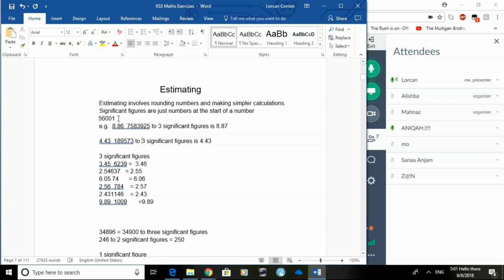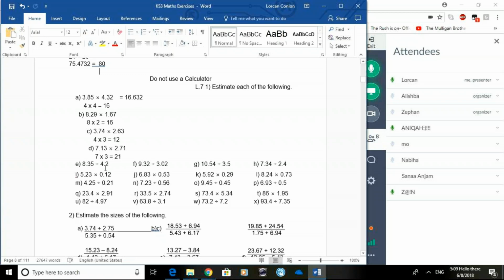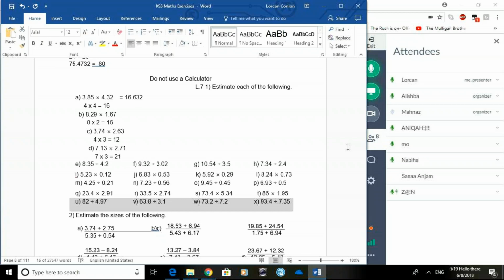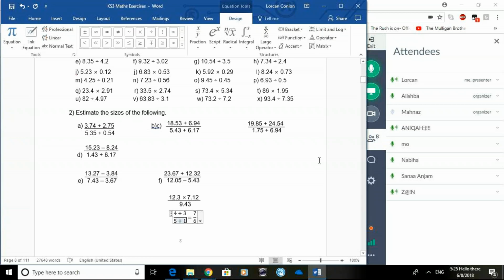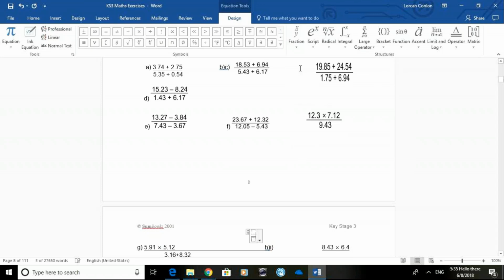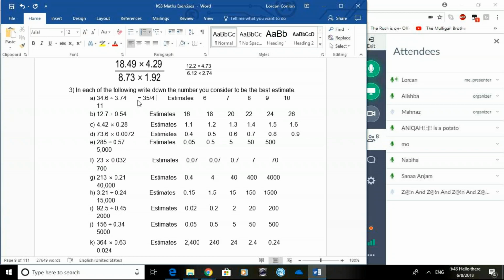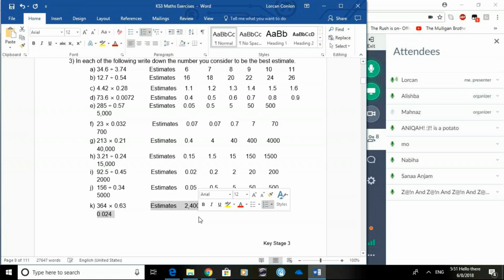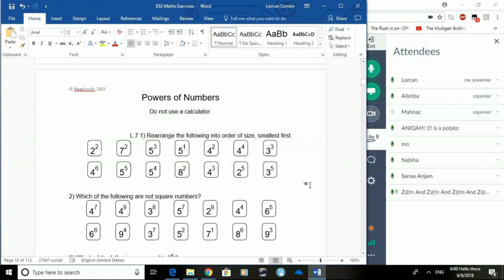SmartPrep - KS3 Maths